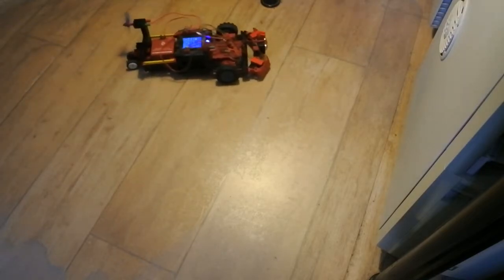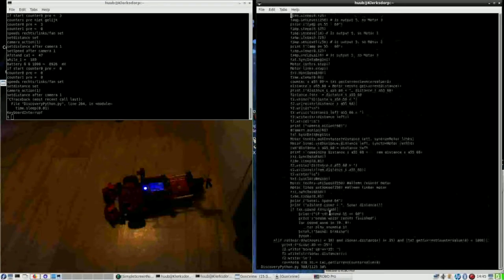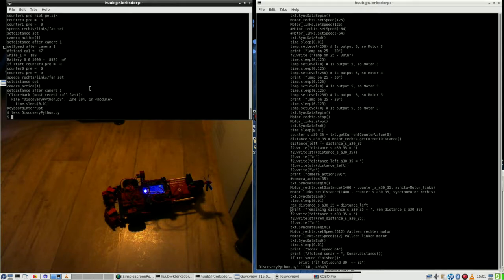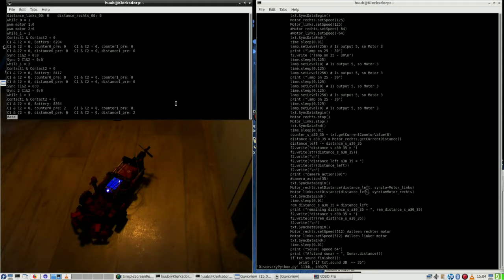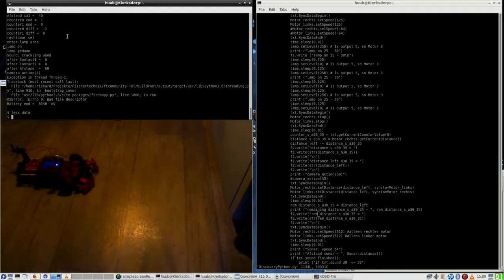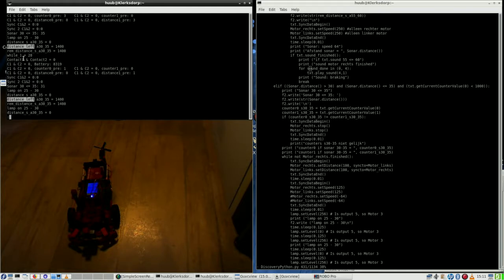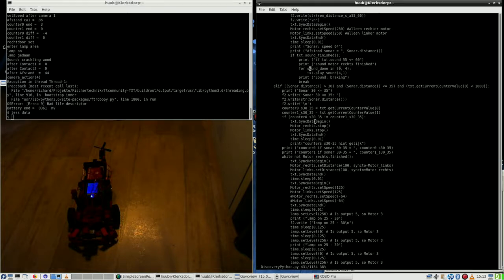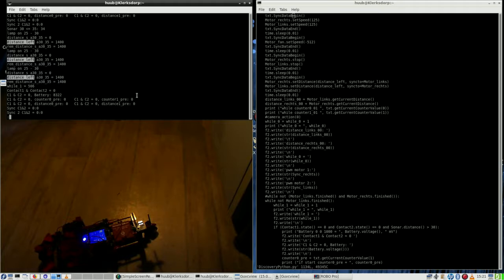fischertechnik TXT controller: Discovery ep. 152 - Course, Python, algorithm, datalog,distance,value